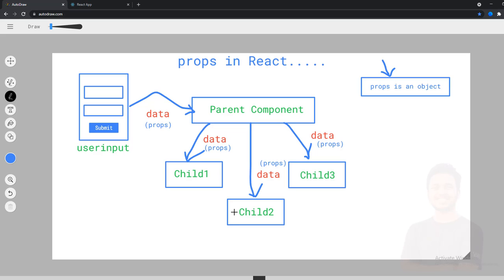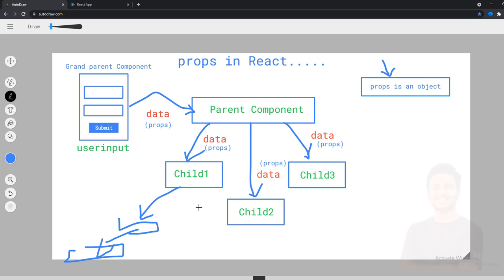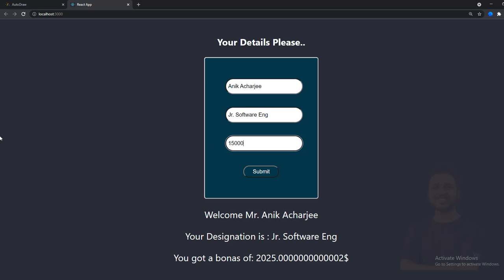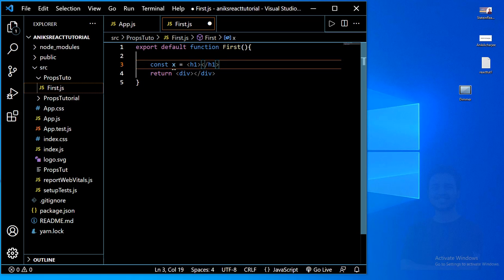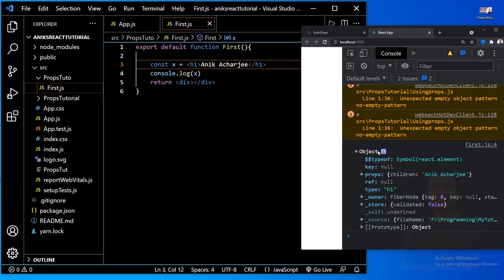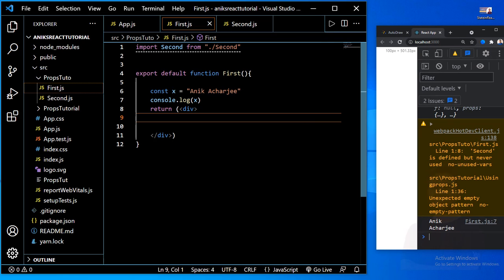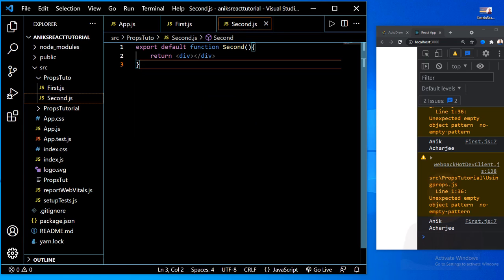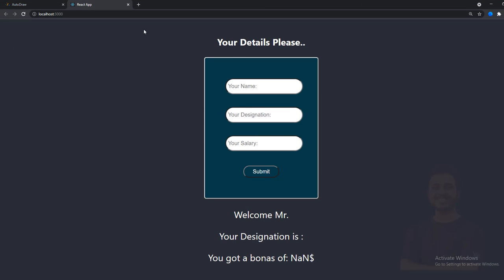What is Props in React ( Practical Project) - Be the Hero at Props - (Part ONE)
Props is an react object that passes from the parent component to child component. In  reactJs props is a beautiful thing. In this tutorial I explained what is props in react with a practical project. Its a three-part tutorials. Hope you will enjoy it.
prerequisite: state and setState function. I've covered a video on it. you can check it out ( state in react)

Part 1 : What is props.
Part 2 : The Project.
Part 3 : The design.

Instruction: You can easily complete this tutorial at 1.25x speed...